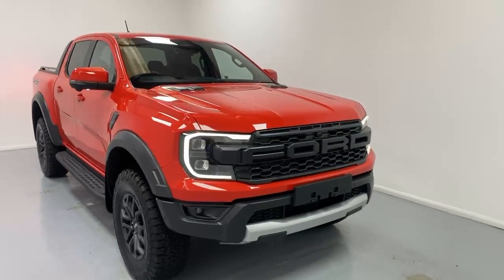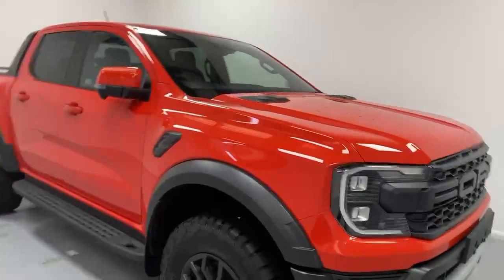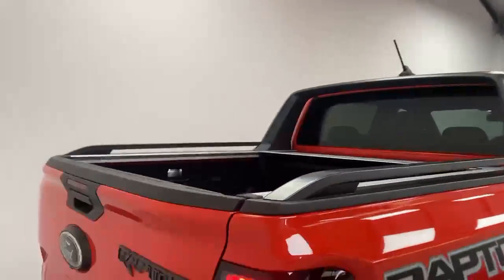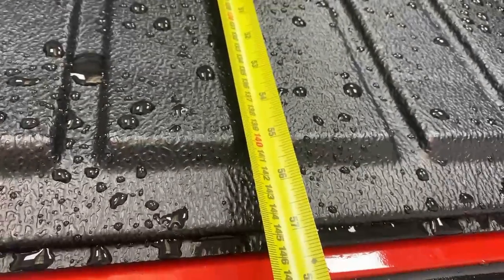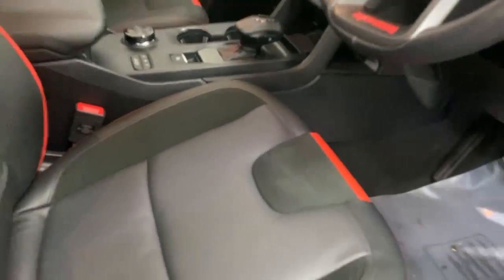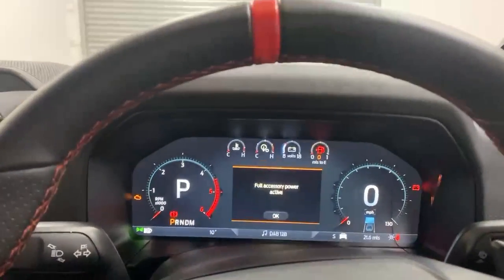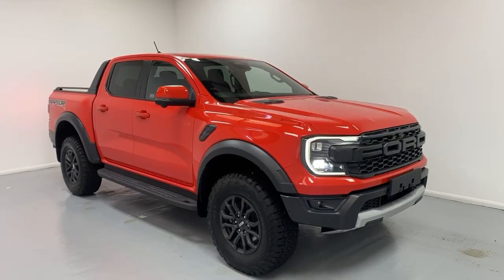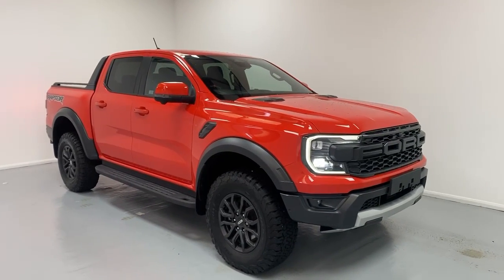2023 Ford Ranger Petrol Raptor 3.0l Raptor 3.0 EcoBoost V6 292bhp Auto Euro 6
🔗 Explore our range at Vanwise.com

🚗 James Mey Presents: The All-New Ford Ranger Raptor! This next-gen Raptor is the definition of toughness. 💪 Equipped with a twin-turbocharged V6 292 PS EcoBoost petrol engine, Fox shock absorbers for a smooth ride, and an extreme “Baja” driving mode, this vehicle is all about performance. 🌟

In this vibrant Orange Code finish, it features a 360-degree Camera, Raptor Pack, Electric Roller Shutter, Advanced Automated Park System, Front Parking Aid, Intelligent Speed Assistance, Lane Changing Warning and Aid, Reverse Parking Aid, Assisted Conventional Tailgate, Dual Climate Control System, Heated Front Seats, Heated steering wheel, LED ambient interior lighting, Multi-Functional Steering Wheel, Apple Play/Android Auto, 10-speed Automatic Gearbox, and more. 📸🔥

Don't miss out on experiencing the rugged luxury of the Ford Ranger Raptor! 🚙💨